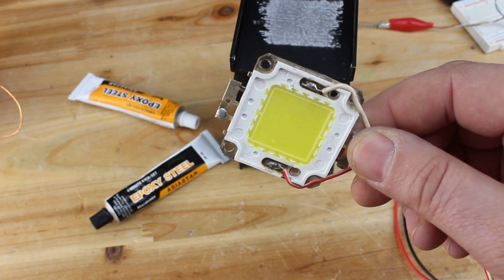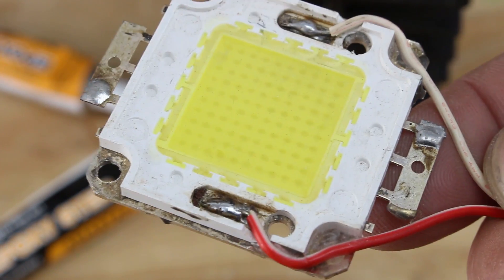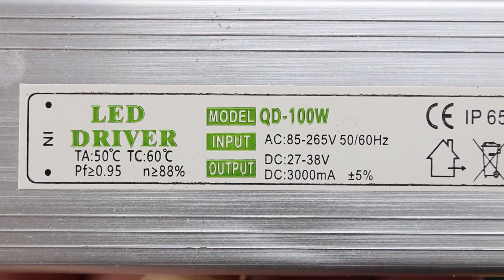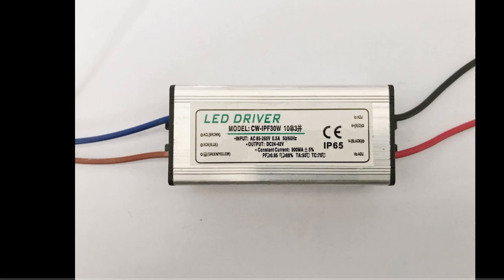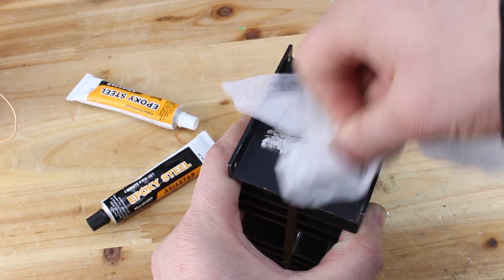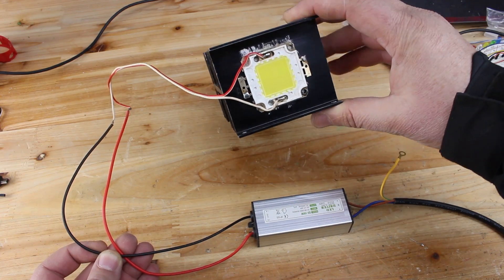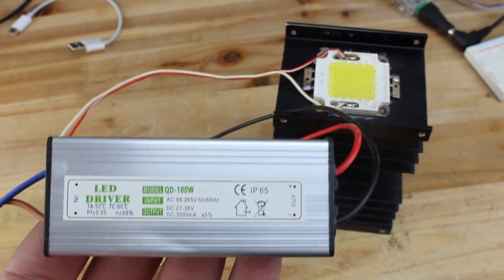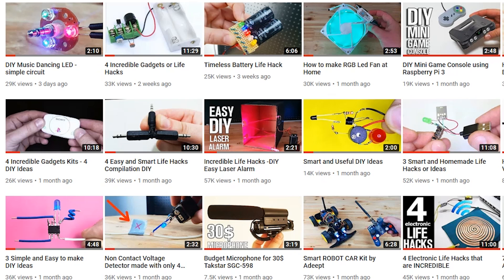DIY 100 Watt LED + LED Driver for 10$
For making you need 100watts led chip+led driver for powering the chip and heatsink for cooling.